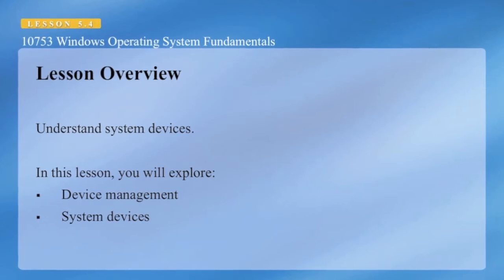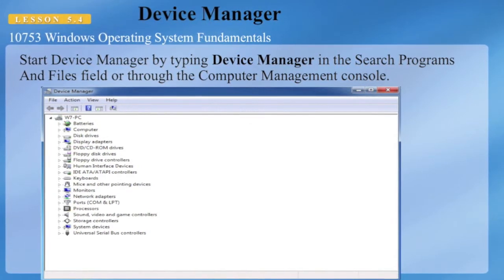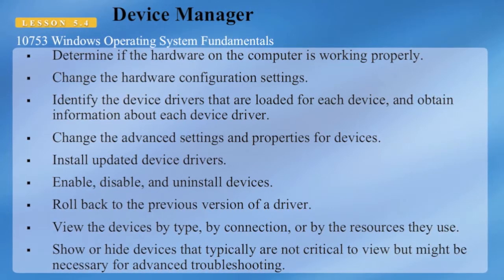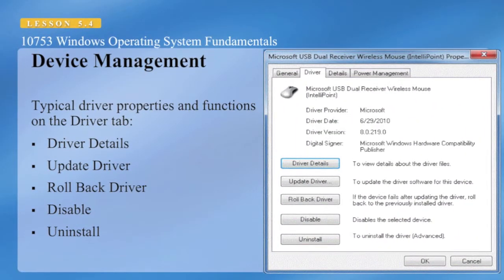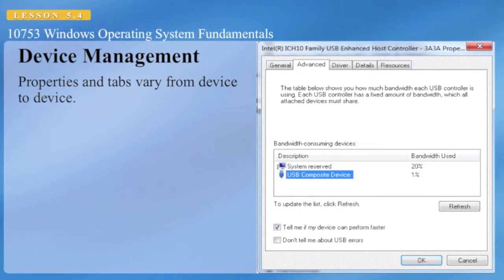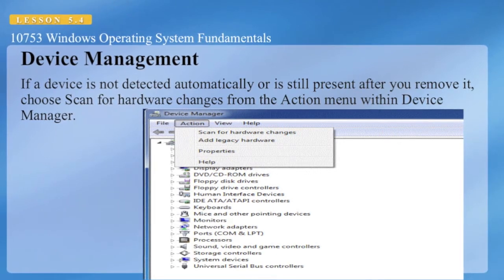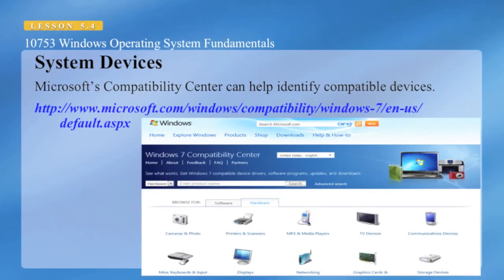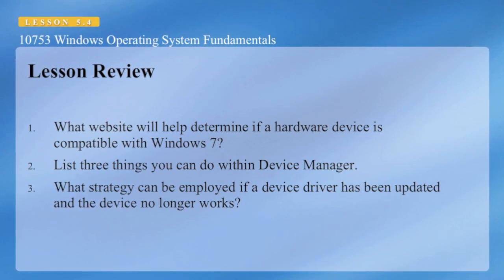MTA 98-349 Objective 5-4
Understand system devices, Device management, system devices